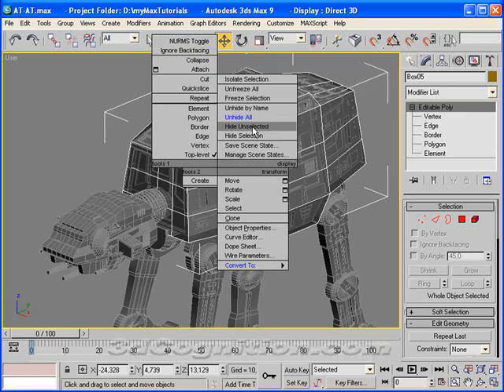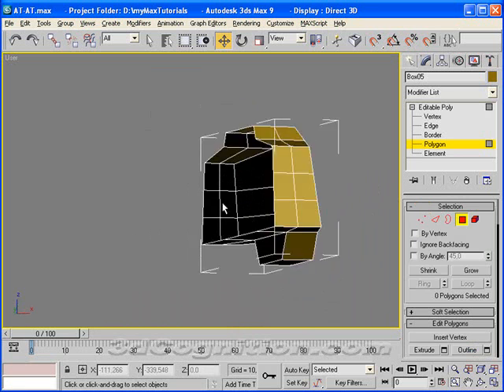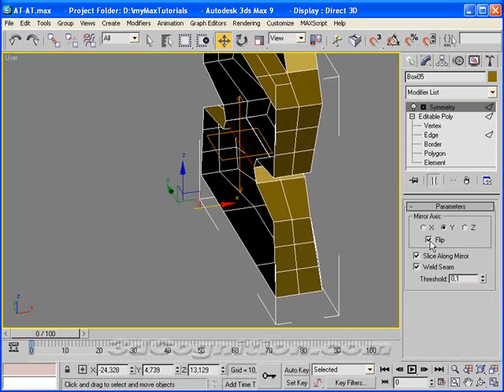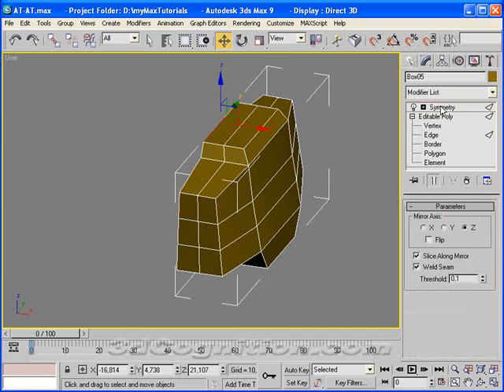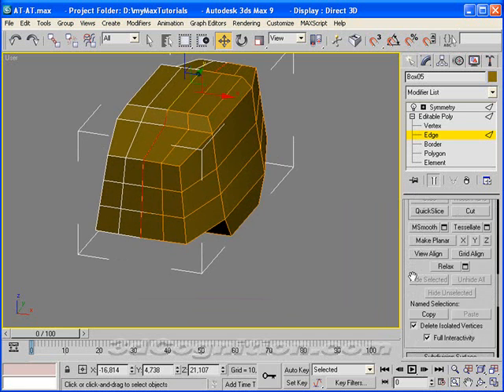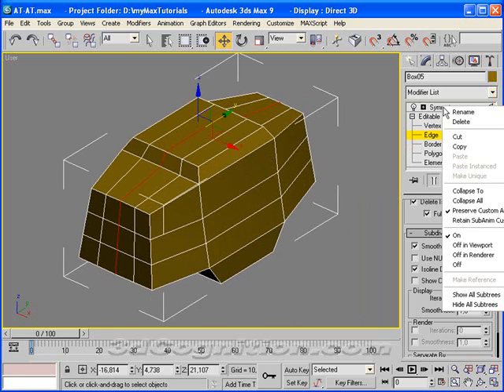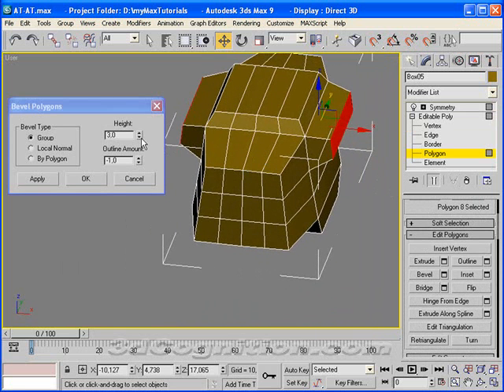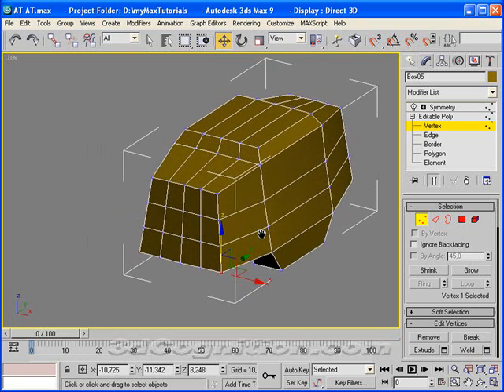Imperial Walker - Modeling the Body - # 3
This 3ds Max tutorial goes through how to set up Symetry so you can model just one side of the model and let the other half take care of itself automatically.